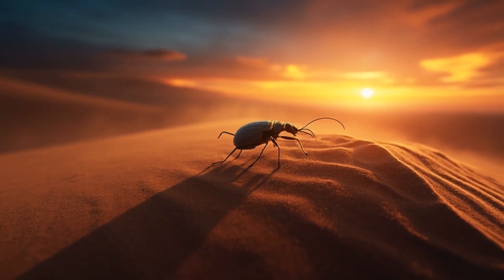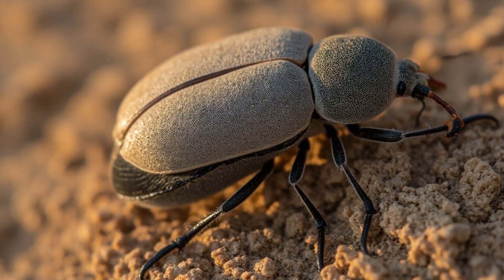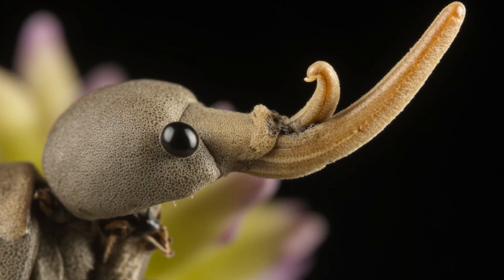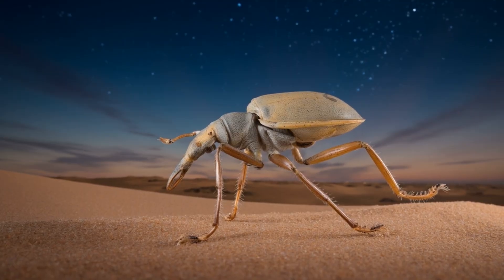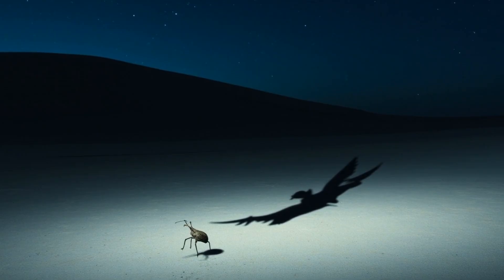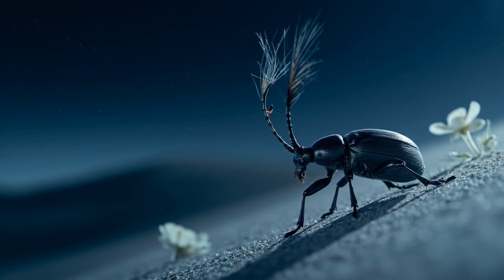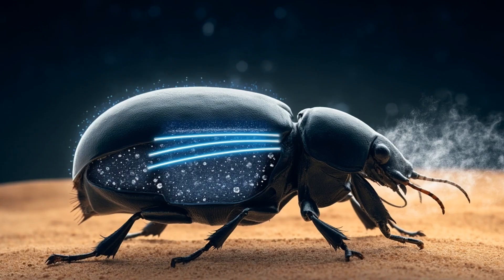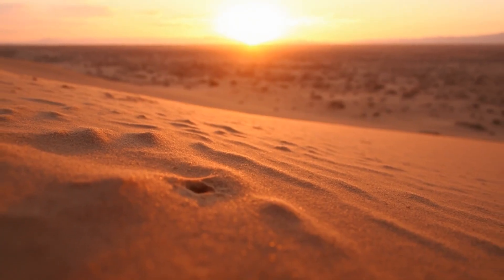The Incredible Adaptations of the Mojave Dune Weevil: A Desert Survivor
Join us on a mesmerizing journey through the Mojave Desert as we explore the fascinating life of the Mojave Dune Weevil. This remarkable creature thrives in one of the most extreme environments on Earth, showcasing incredible adaptations that allow it to survive the scorching heat and scarce water. In this video, you'll witness the weevil's armored body, its ingenious drilling snout, and its unique methods of movement and camouflage. Discover how this tiny insect has evolved to manage its breathing, find food, and evade predators in the vast desert landscape. From its micro-textured surfaces to its impressive survival strategies, the Mojave Dune Weevil is more than just a curiosity; it offers valuable lessons for innovation and engineering. Don't miss this deep dive into the life of a desert master.

In the video, we unravel the mysteries of the weevil's life at twilight, revealing its adaptations that make it a true survivor in the harsh Mojave Desert. You'll see how its protective armor helps retain moisture, how its specialized snout serves multiple purposes, and how it navigates its environment using its keen senses. We'll also discuss the implications of its adaptations for technology and engineering, highlighting how nature inspires innovation. As the sun sets and the desert cools, witness the weevil's quiet yet remarkable journey as it burrows into the sand, leaving no trace behind. Join us for a captivating exploration of nature’s ingenuity and adaptability!